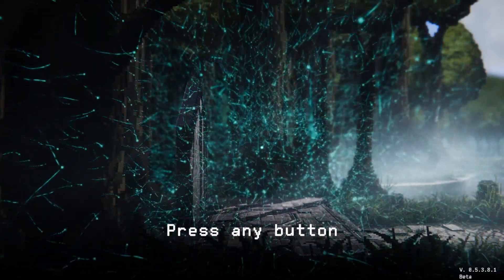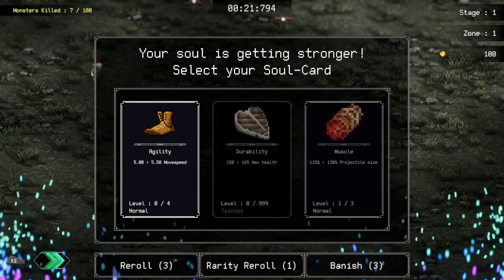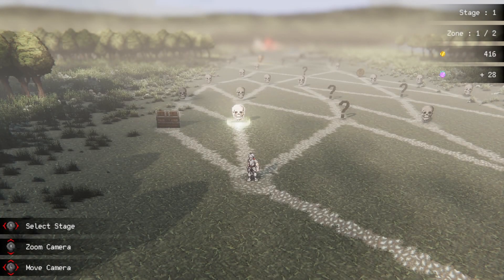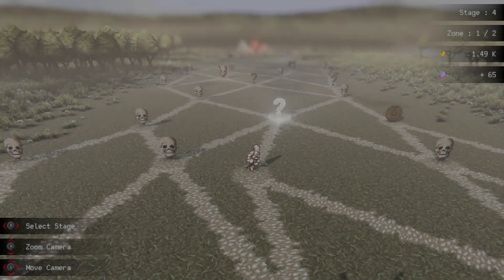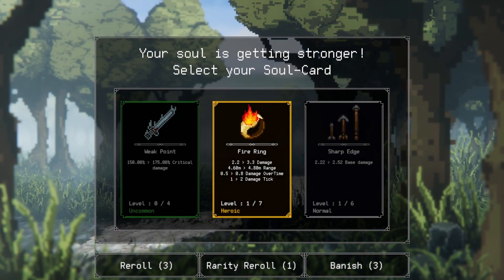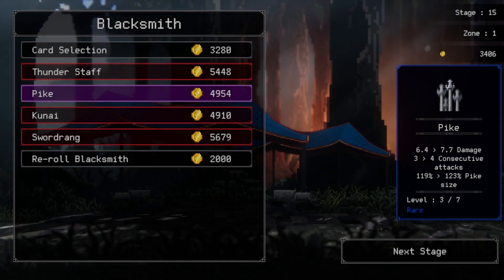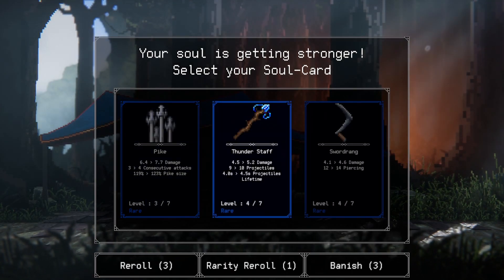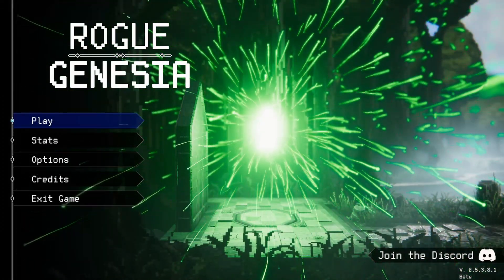Rogue Genesia Ep4 - Fractal Is OP! | Rogs Mode Rank E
Walk upon a new world and slay foes endangering it. Rogue : Genesia is a rogue-lite deck building game, where you fight relentless hordes consisting of hundreds and thousands of monsters, carve your path through their ranks, defeat the boss and save one of the many worlds.